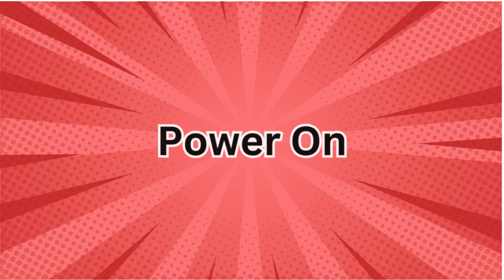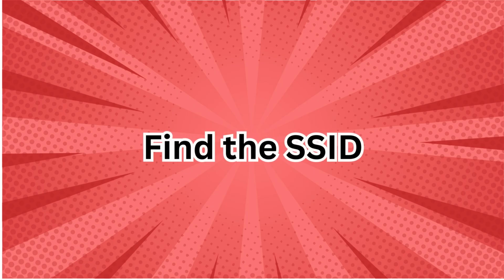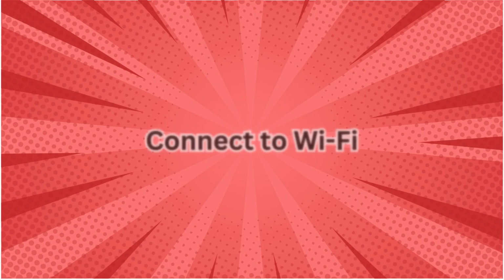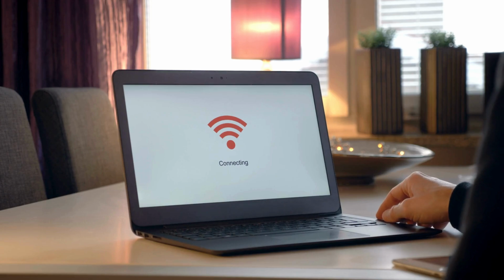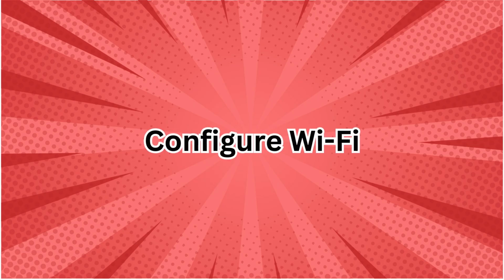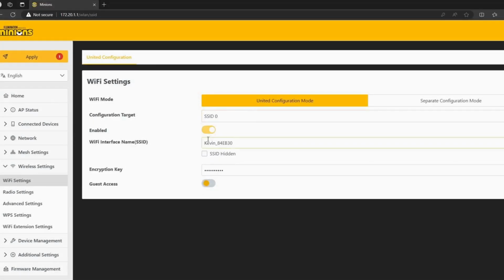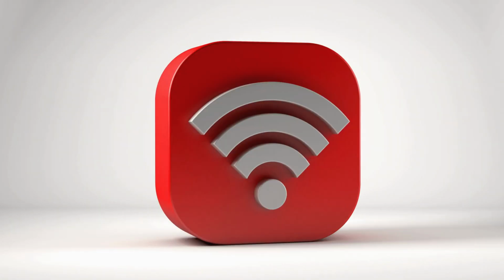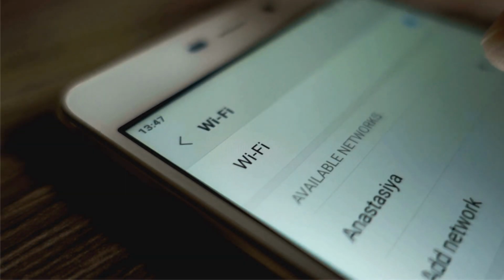Davolink minions Kevin WiFi 6e Setup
"Learn how to set up the Davolink Minions Kevin WiFi 6E in this step-by-step guide! We’ll walk you through the entire setup process to get the most out of your WiFi 6E connection quickly and easily."